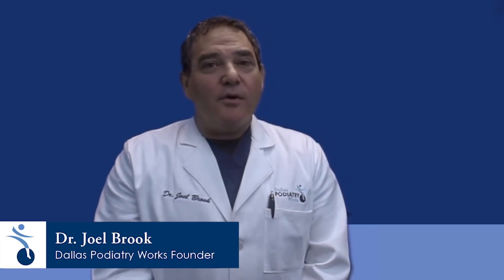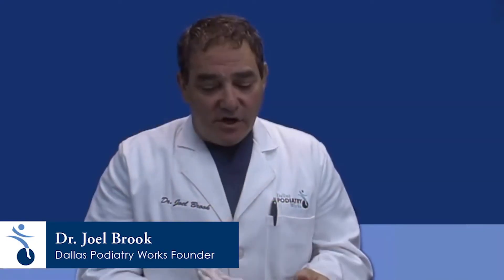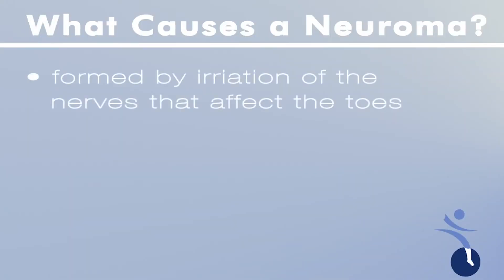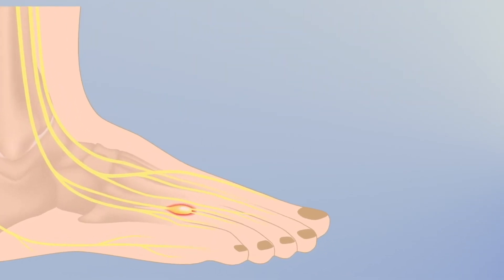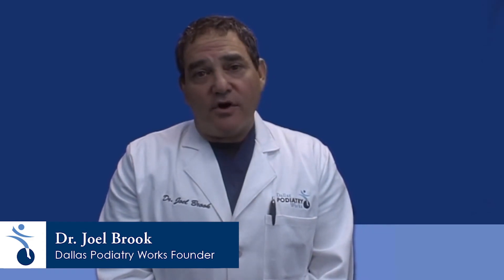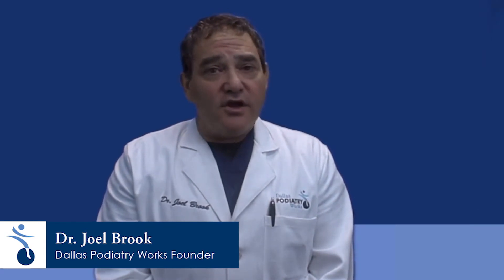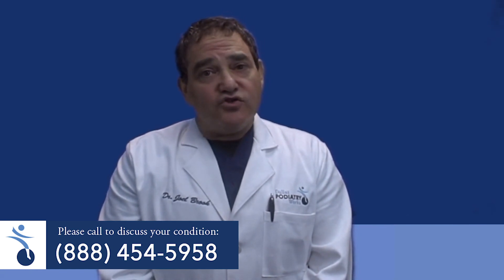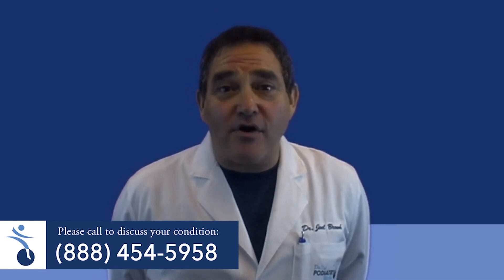What Is A Neuroma And How Is It Treated?